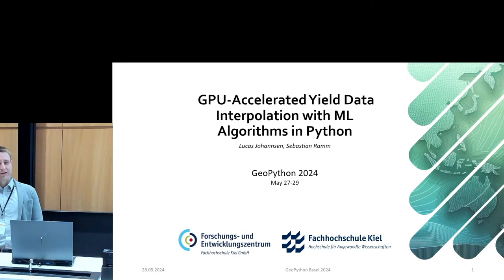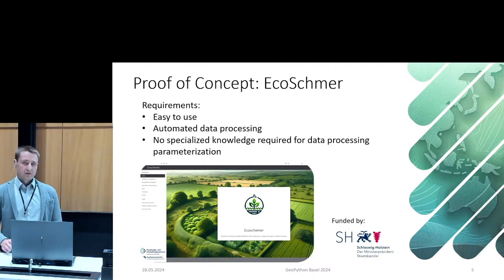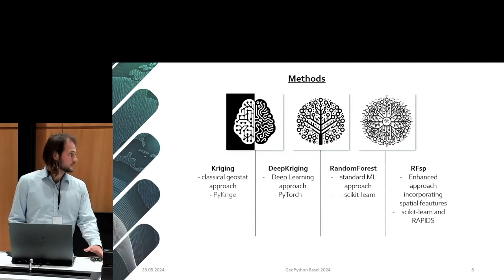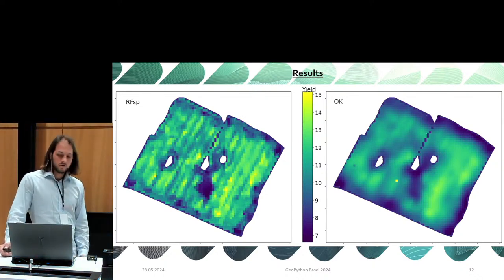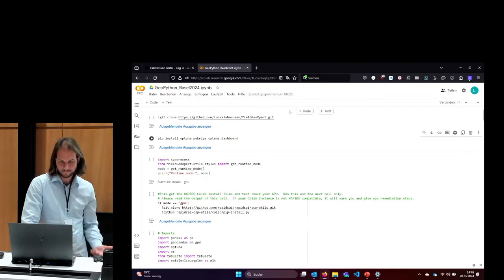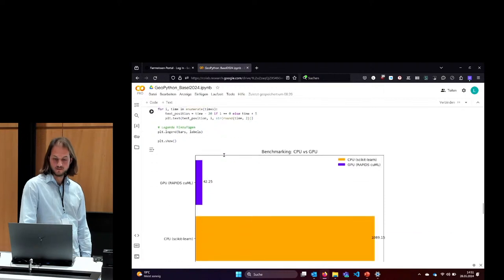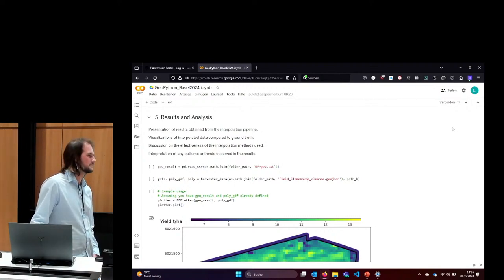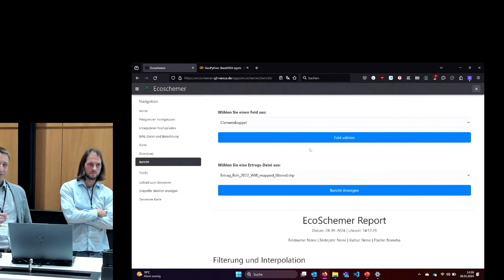GeoPython 2024: GPU-Accelerated Yield Data Interpolation with ML Algorithms in Python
Lucas Johannsen, Sebastian Ramm
GPU-Accelerated Yield Data Interpolation with ML Algorithms in Python

This project pioneers GPU-accelerated interpolation of yield data using powerful ML algorithms in Python. With a focus on precision and efficiency, the implementation of Random Forest variants like RFsp offers a great solution for accurate and scalable interpolation tasks.

In response to the EU's Common Agricultural Policy and the introduction of eco-schemes in 2023, farmers face the challenge of selecting eco-schemes without incurring financial drawbacks. This project addresses the issue by developing a web-based decision support system for farmers, utilizing sensor data from agricultural machinery. Focusing on geo-referenced combine harvester yield data, the research compares traditional methods like Ordinary Kriging with ML-based approaches, specifically Random Forest and Deep Kriging, to interpolate yield maps. Implemented in Python, we leverage the RAPIDS GPU library from NVIDIA to reduce computation time when dealing with high-dimensional data. The study explores the influence of spatial features, the impact of covariates such as Digital Terrain Models, and the effects of varying data densities. Results demonstrate that ML-based interpolation, particularly with Random Forest variants like RFsp, offers precision comparable to or exceeding Ordinary Kriging, with added advantages of automation and an optimal balance between computation time and accuracy. This contributes valuable insights for implementing a robust decision support system for farmers navigating the adoption of eco-schemes.